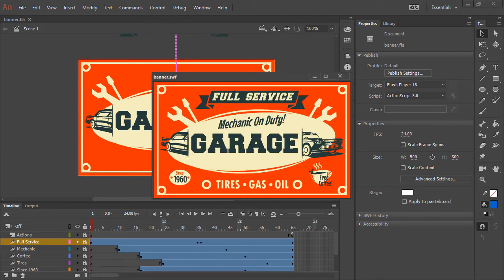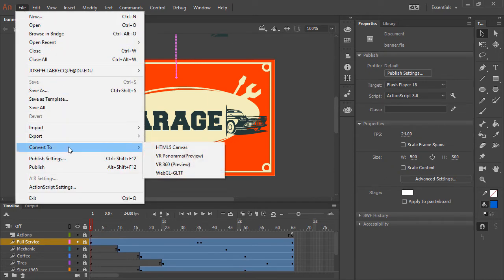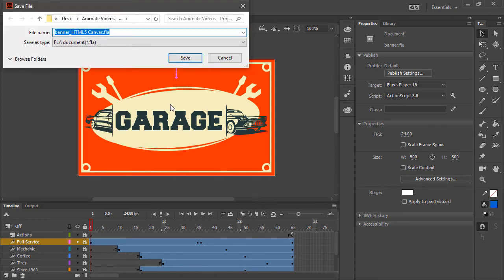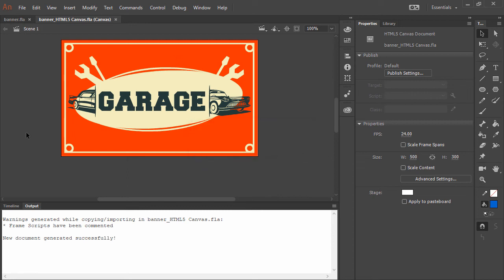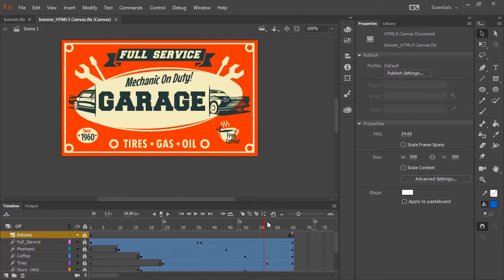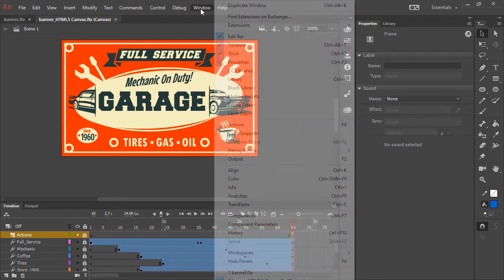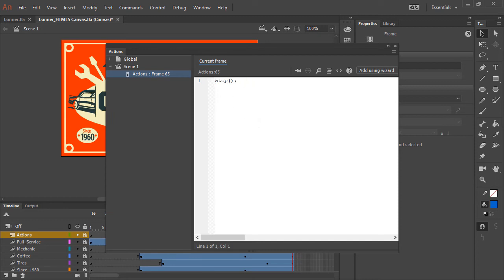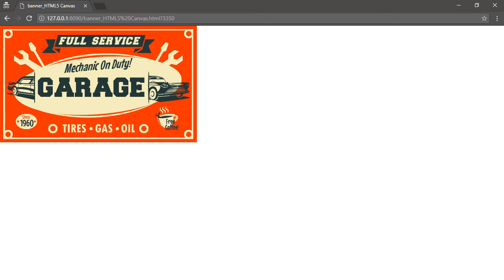How to convert animations from Flash to HTML5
Using Adobe Animate CC, it's a rather simple matter to convert a project from one document type to another in order to target a variety of platforms using the same assets and animation.